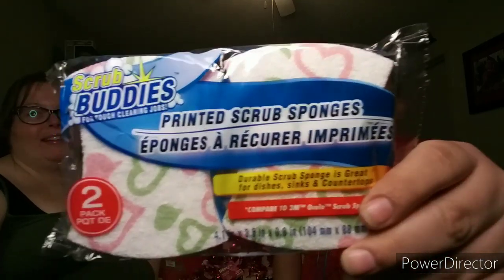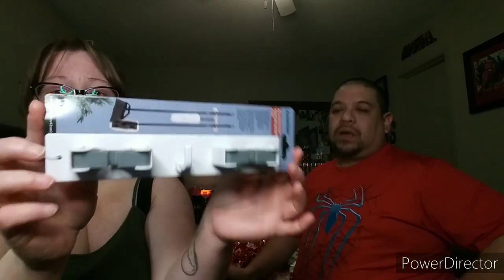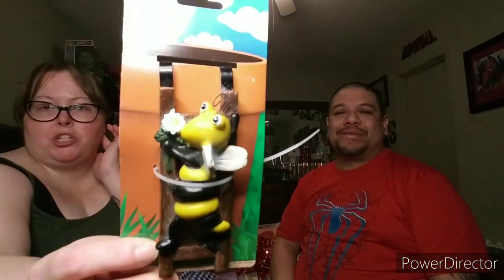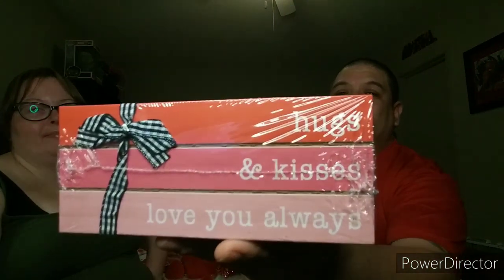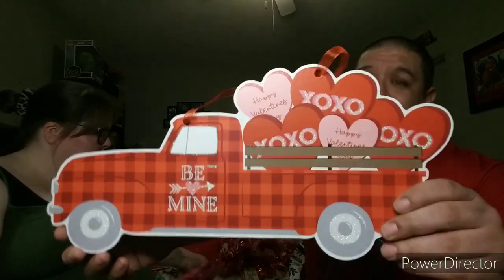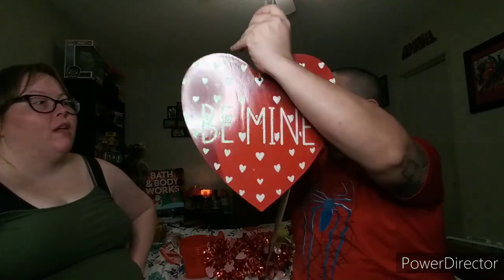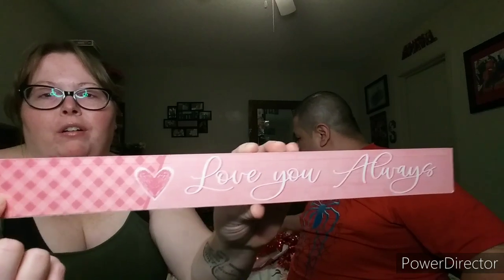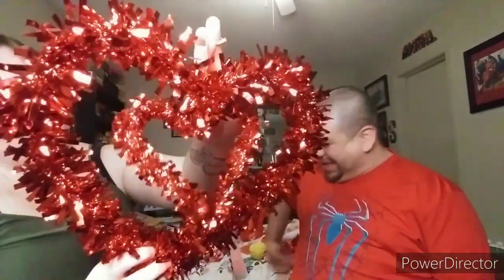Huge Dollar Tree Haul | Valentine's Day 2022 *Must See*